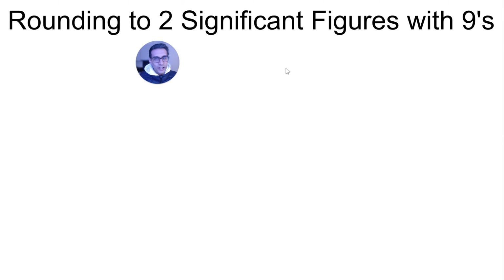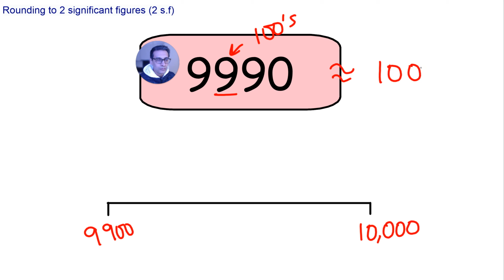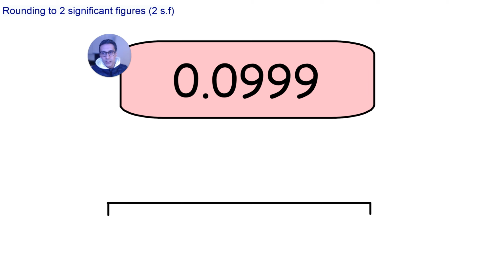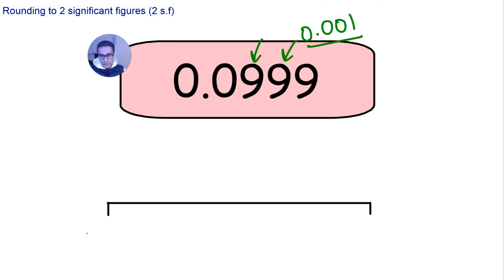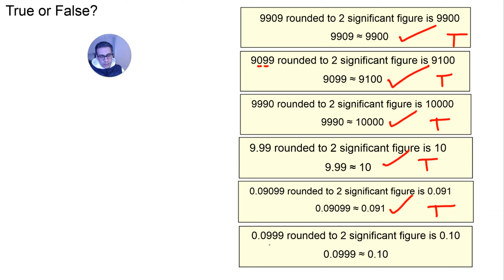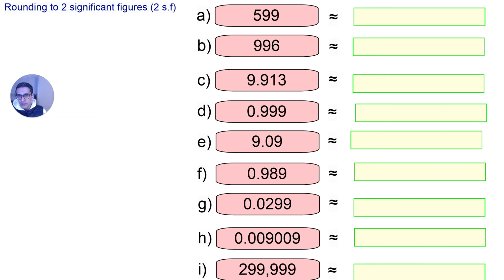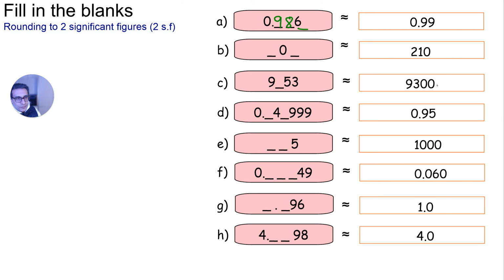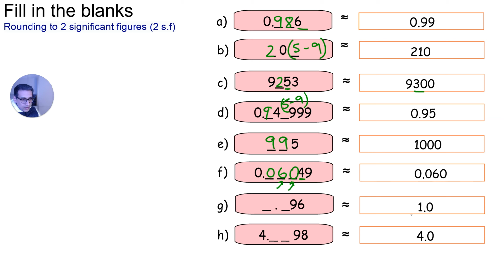Significant Figures 05 2sf with 9s